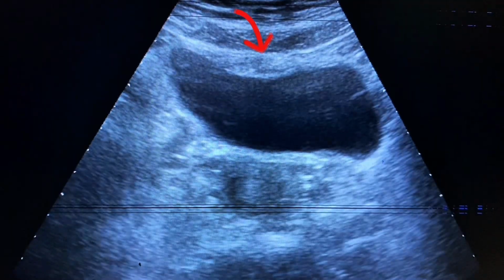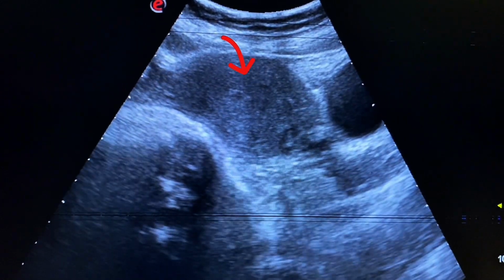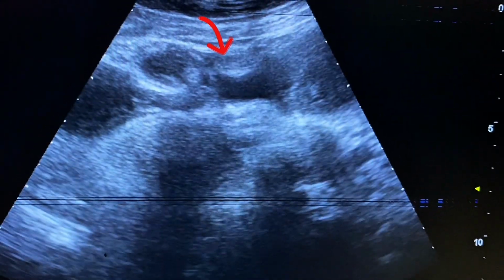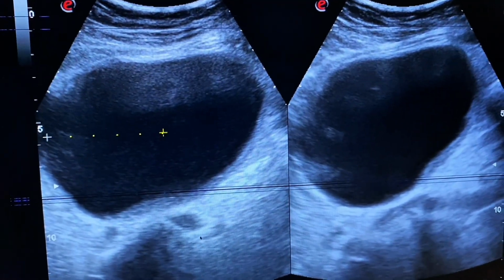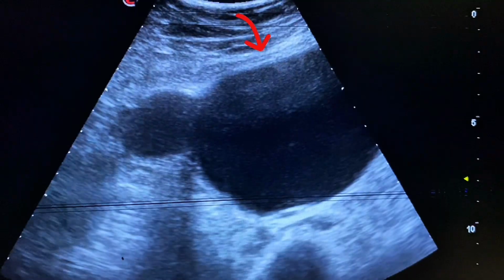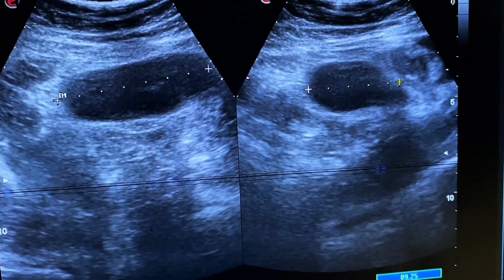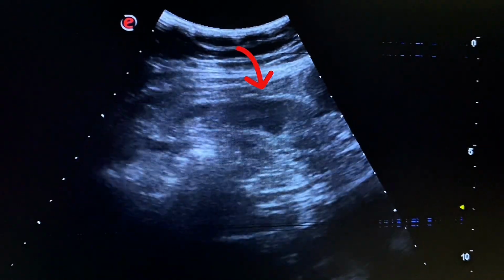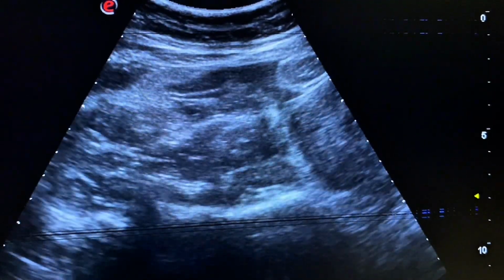Obstetric ultrasound | basic obstetric ultrasound | Ovarian cyst | Appendicitis ultrasound | uterus